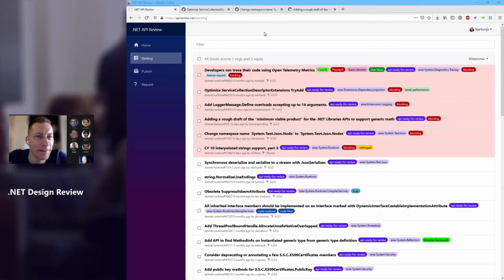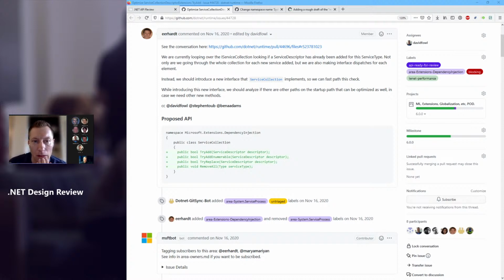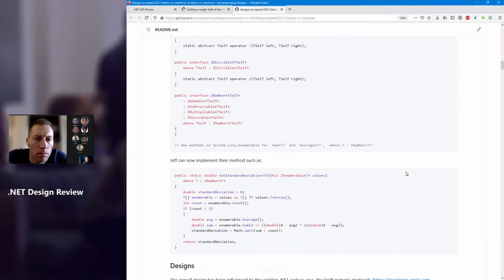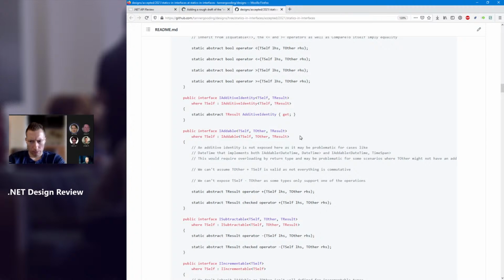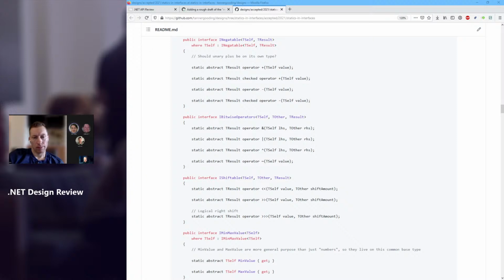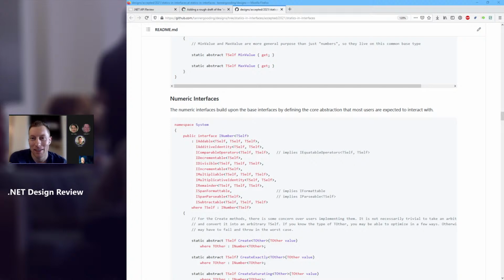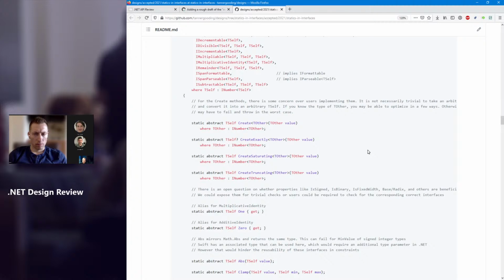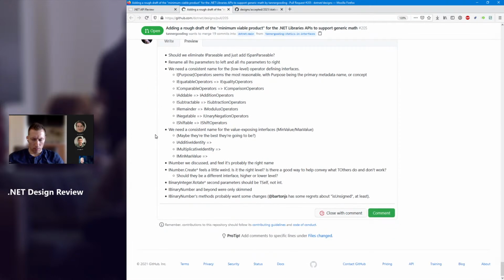GitHub Quick Reviews